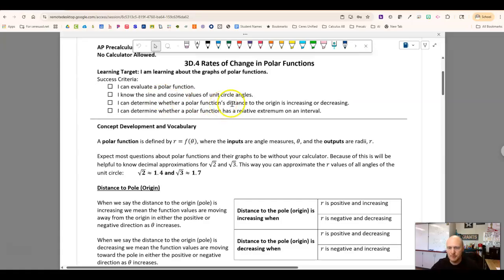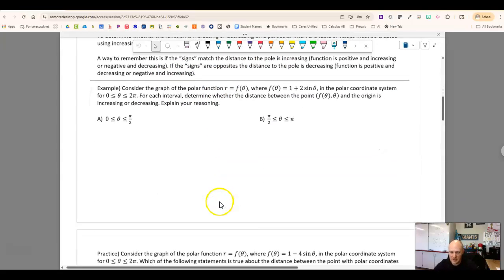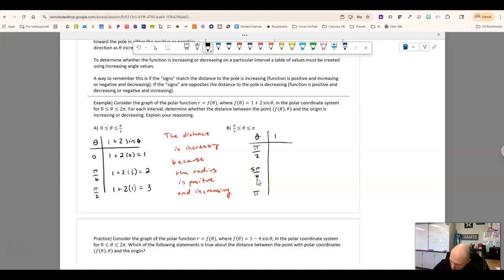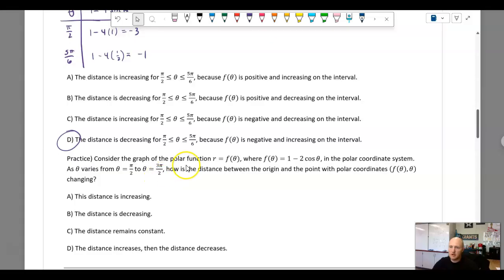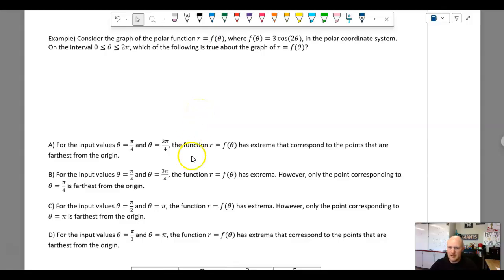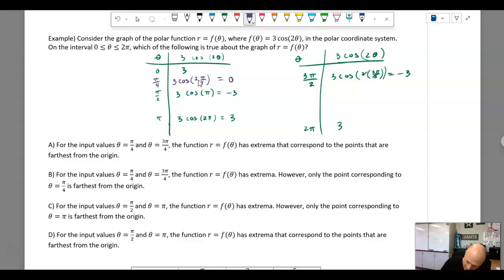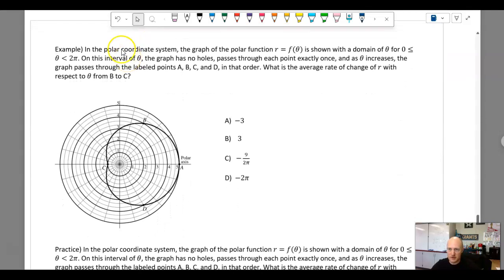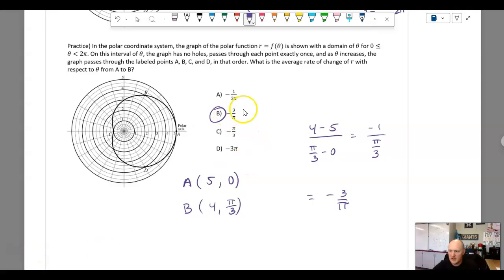AP Precalculus | 3D.4 Rate of Change in Polar Functions